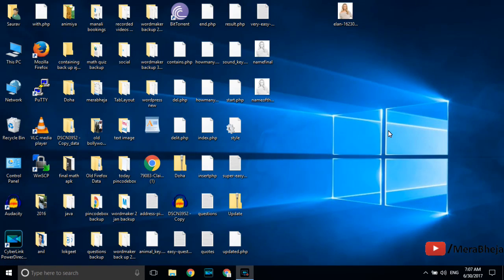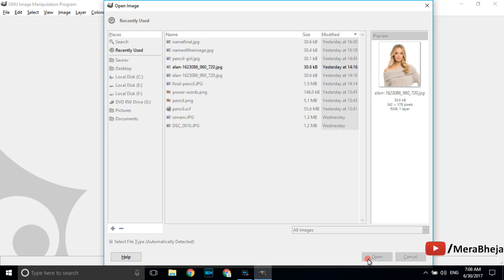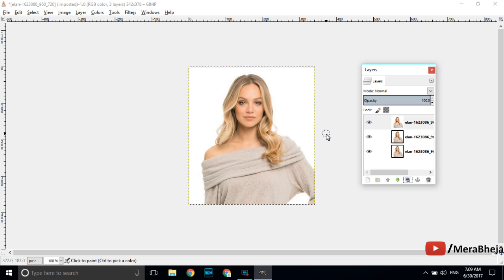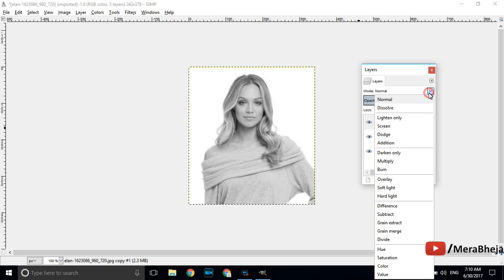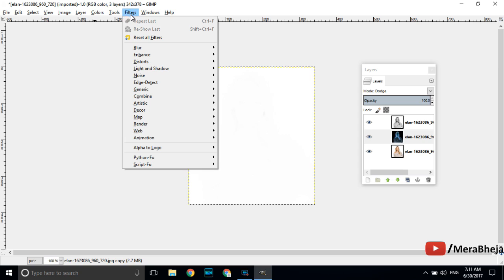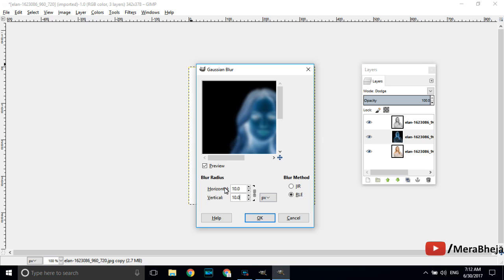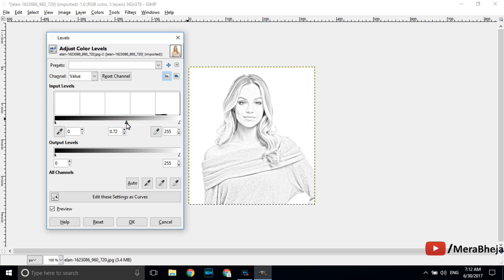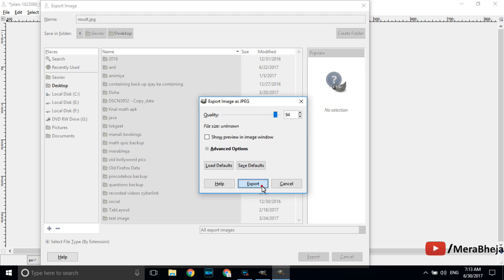convert image to pencil drawing Quickly using GIMP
pencil sketch
pencil drawing
pencil sketch gimp
drawing in gimp
photo to sketch
photo to pencil sketch
how to convert photo into sketch